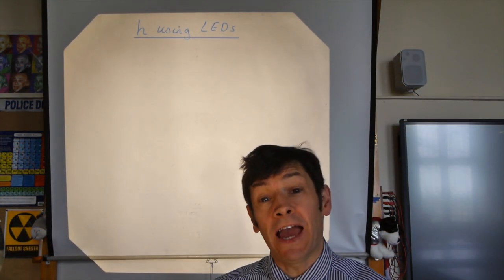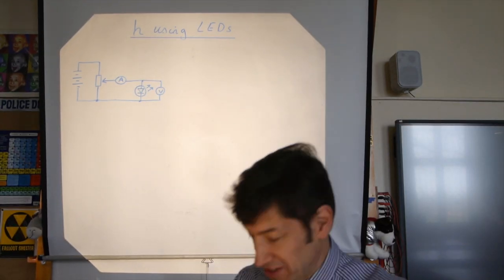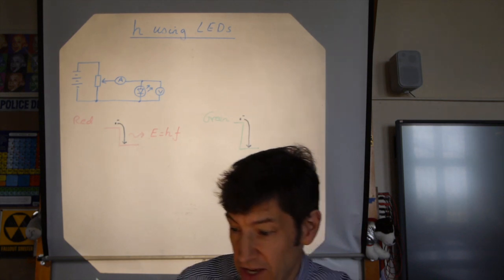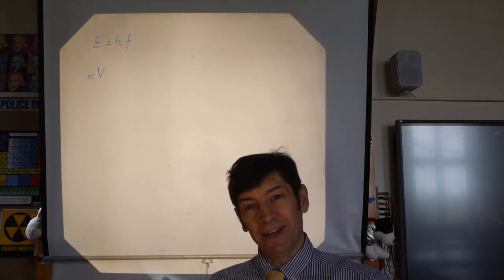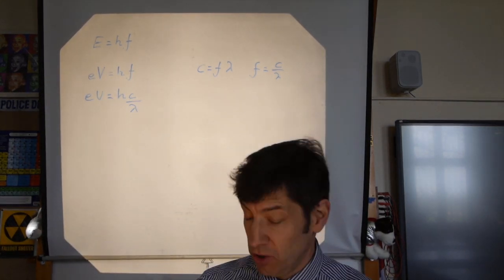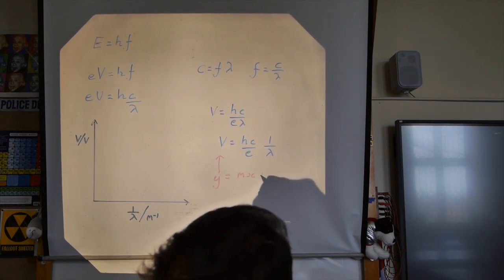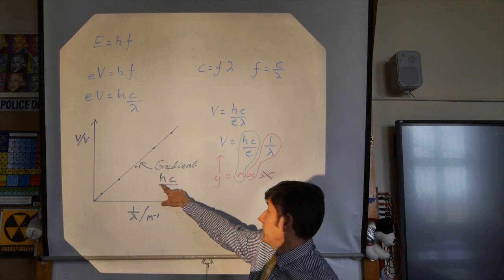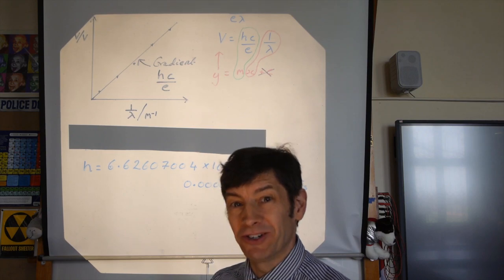Determining Planck's Constant with LEDs PAG 6.1 - F-J's Physics - Corona Busters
Schools are closed so here is how to determine the Planck Constant using a range of LEDs.  This is the practical and theory of this first year A Level PAG (required practical).